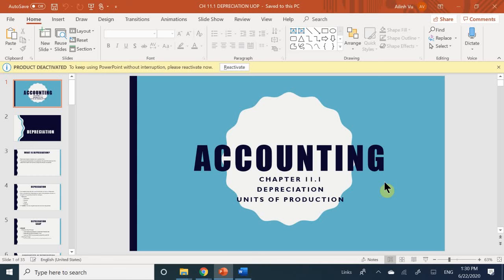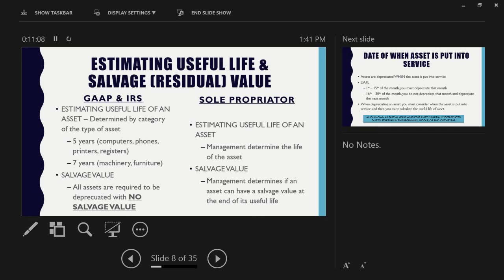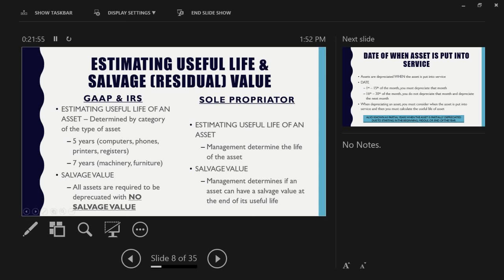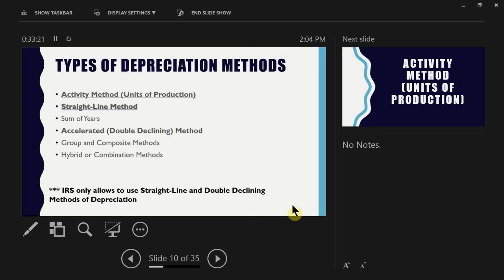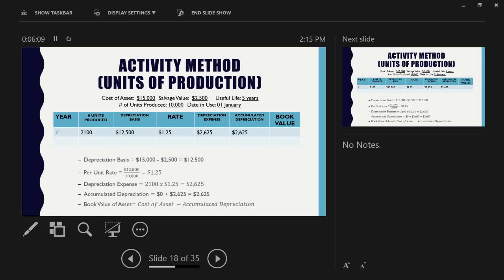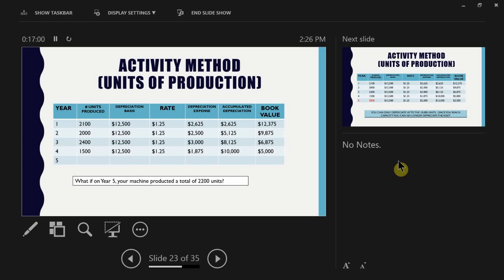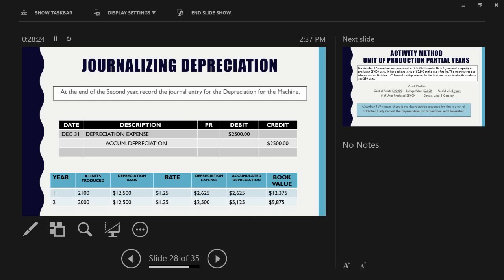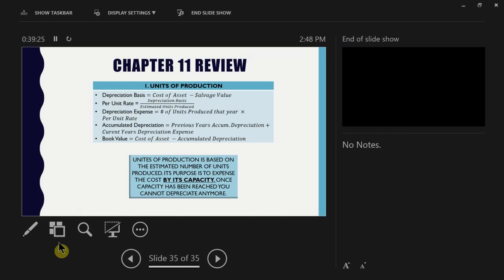CH 11.1 DEPRECIATION UOP